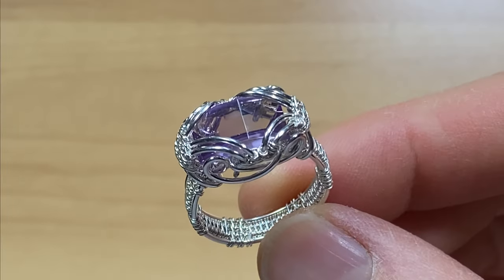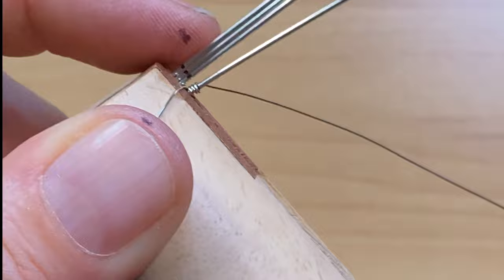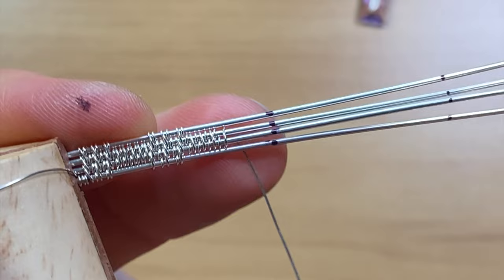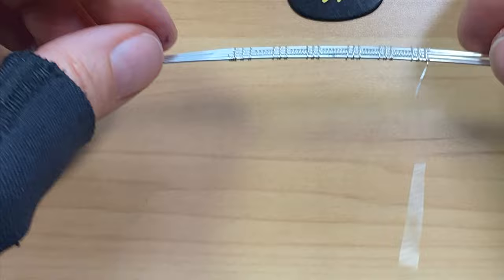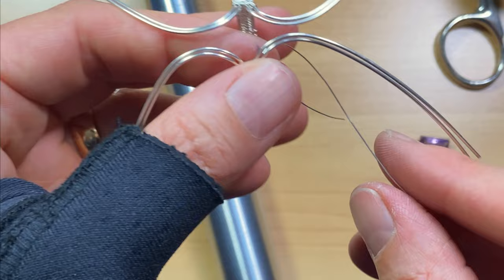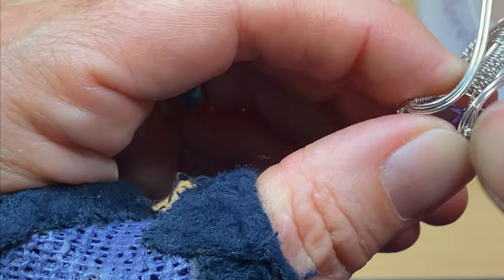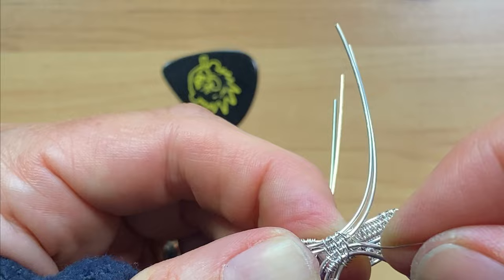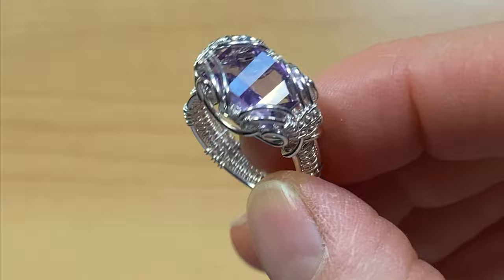Wire Wrapping Tutorial- Wire Woven Ring Setting For Faceted Gemstones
In this video I'll show you how to make a woven wire faceted gemstone ring setting just using round wires! You will be weaving with the Soumak and the Modified Soumak weave.
Design Credit- David Wishecoby

💜  Tools & Supplies Used:
Flush Cutters- Swanstrom…All from Rio Grande
Wire Bobbins
Wooden Ring Clamp

💜 Materials Used In This Video:
11x7mm Fancy Cut Amethyst
(4) 7" lengths of 20 Gauge Dead Soft Sterling Silver Base Wires
28 Gauge Dead Soft Sterling Silver Base Wires

👉🏻  My Etsy Store 💎 (USA Only)